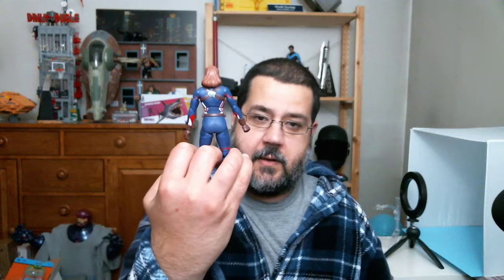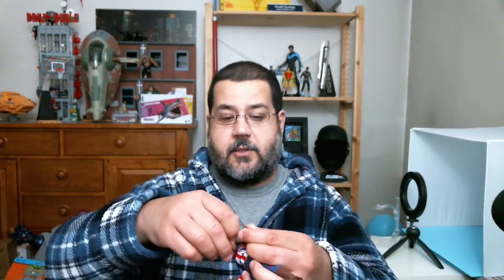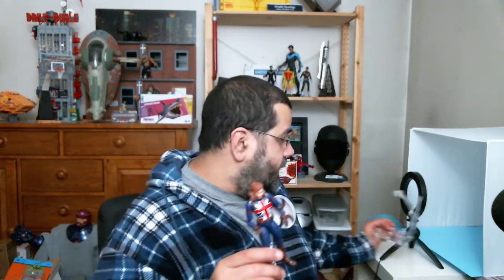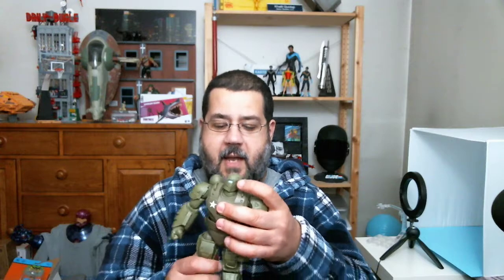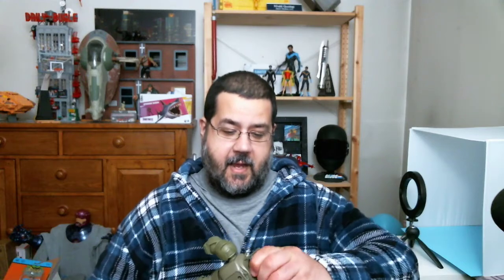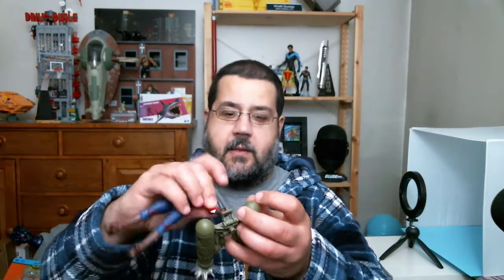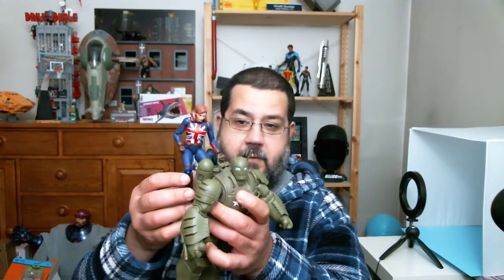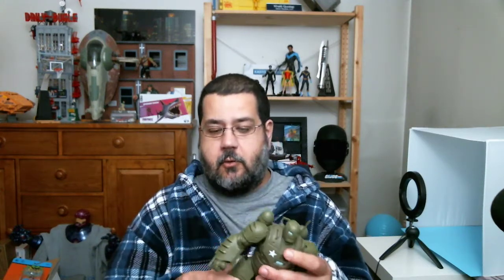Kastor's Korner Toy of the Day 322- Hasbro Marvel Legends Captain Carter & Hydra Stomper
Today on the Toy of the Day we are talking about the new Hasbro Marvel Legends Captain Carter & Hydra Stomper!

The new Marvel Legends Captain Carter and Hydra Stomper are just perfection. The chemistry from Peggy and Steve is still there even with the roles reversed. The figure bring these two larger than life heroes to live in toy form, and I love them. Check out the full video review and gallery for yourself!